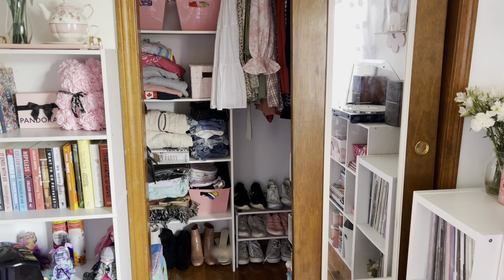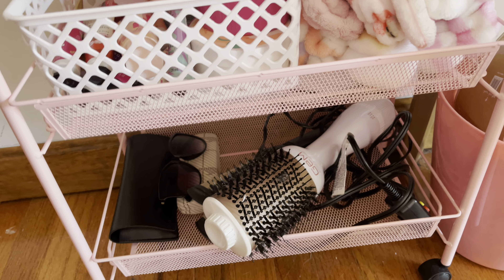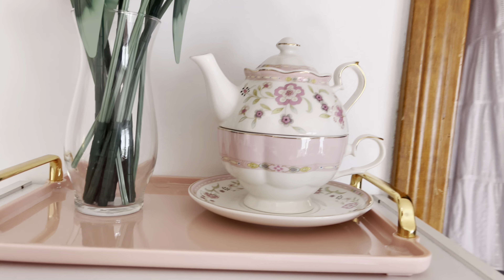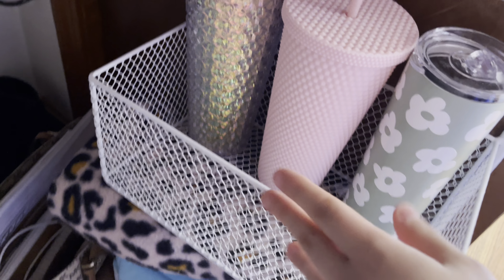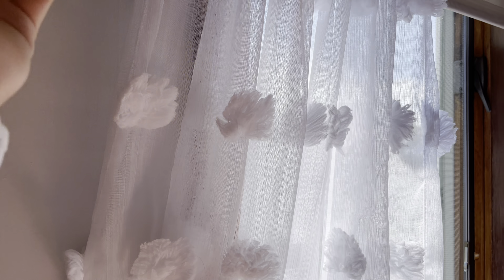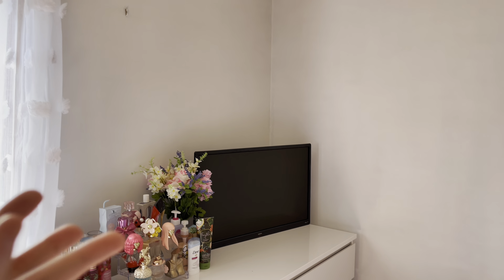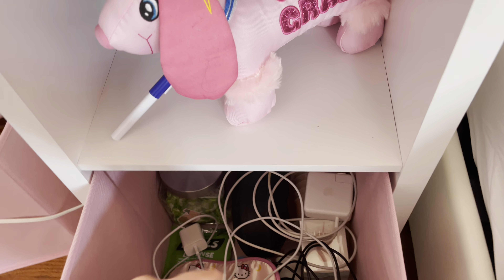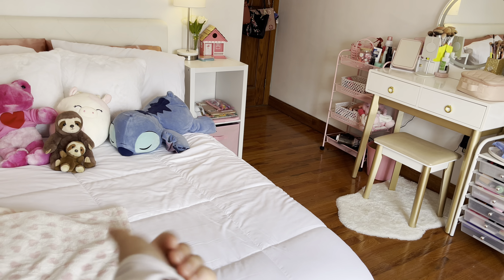ROOM TRANSFORMATION/ROOM TOUR! 🎀🏹🤍 *pintrest inspired* *amazon, target, marshalls, etc!*